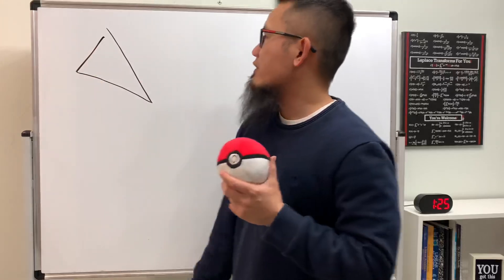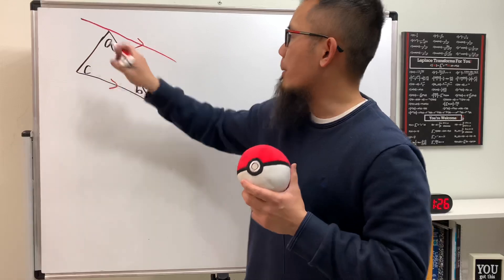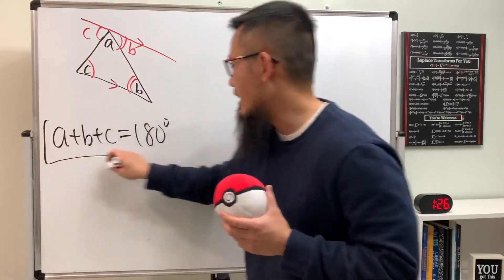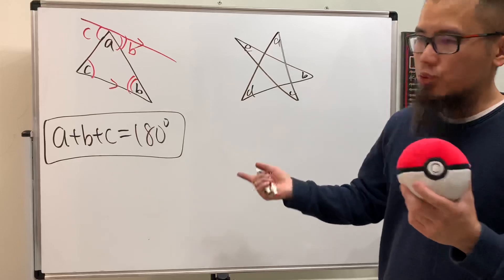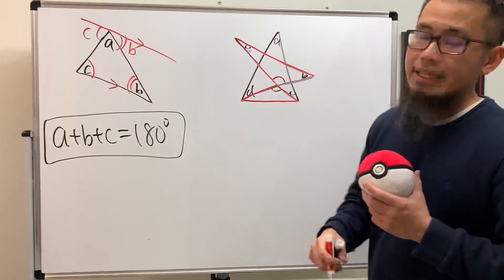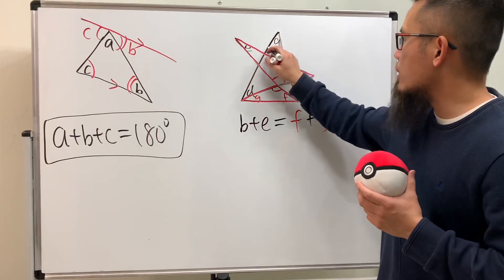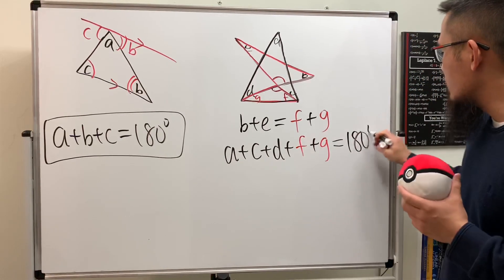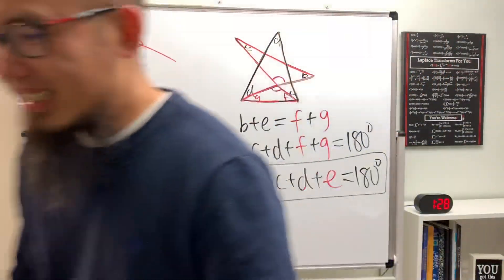Two Famous "One-Line" Proofs In Geometry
The angle sum of a star is the same as the angle sum of a triangle!
0:00 Sum of angles in a triangle is 180 degrees
1:04 Sum of angles in a star is also 180 degrees
bprp